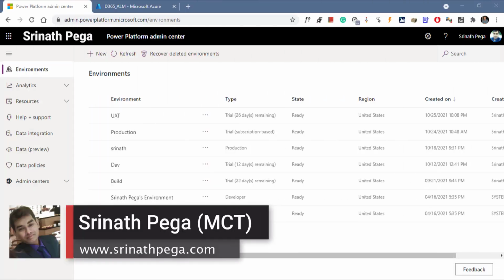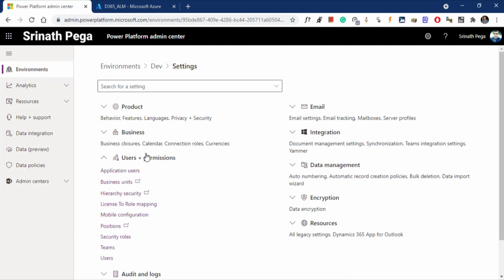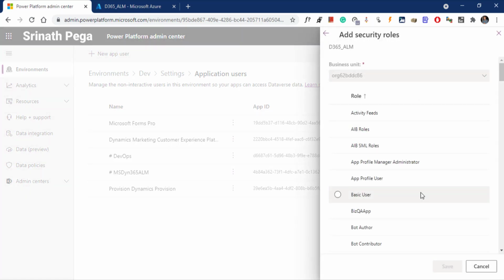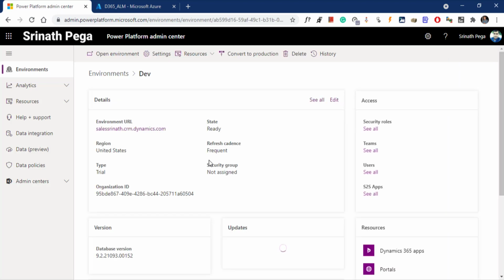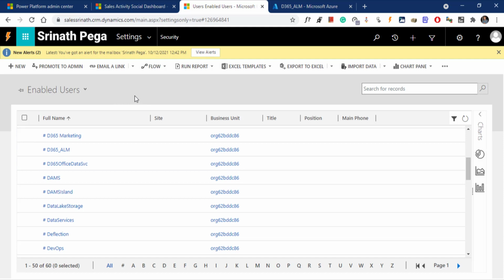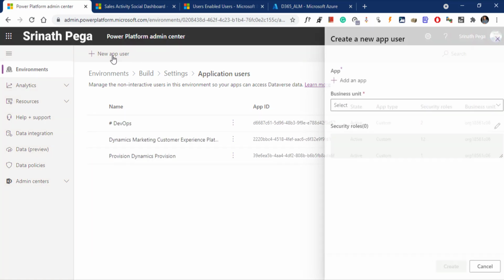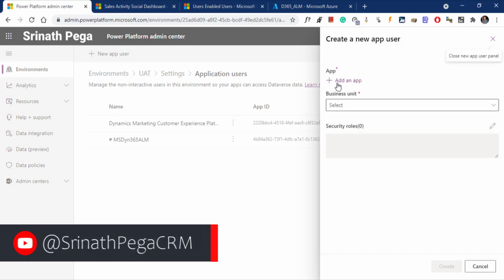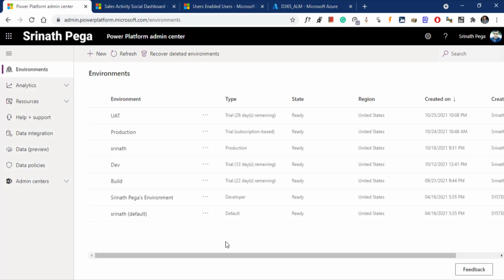ALM for Dataverse | Dynamics 365 Application Users | Azure Active Directory By Srinath Pega